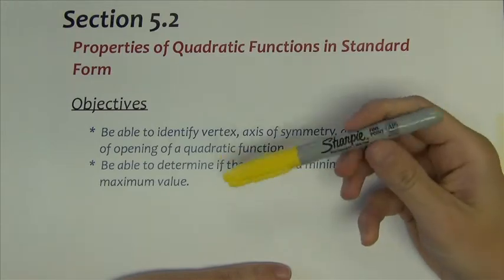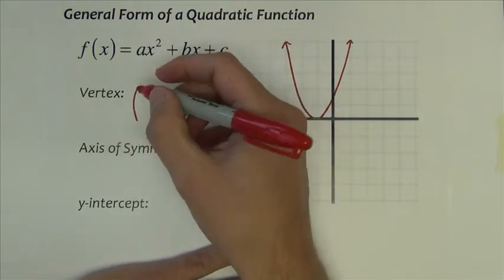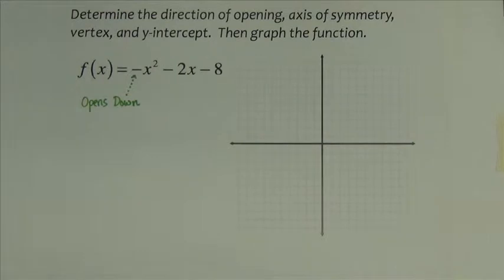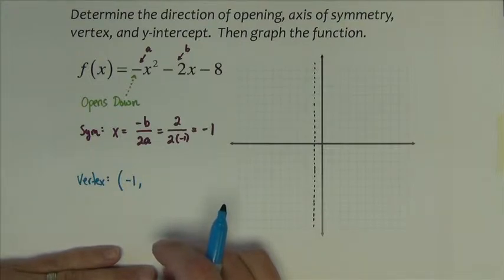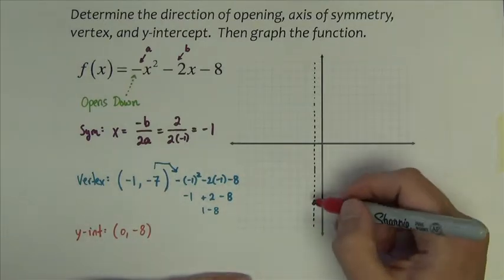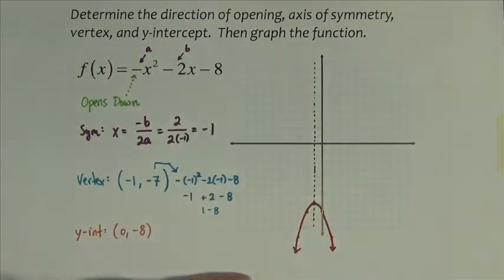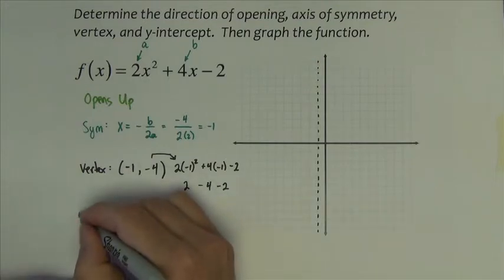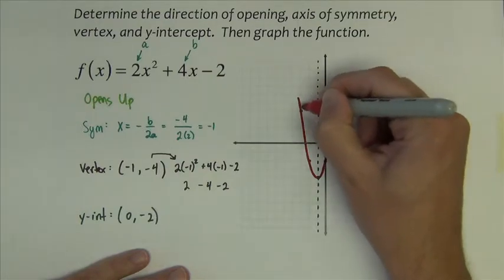Algebra 2 - Section 5.2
In this video, you will learn how to graph a quadratic function given to you in a general (or standard) form.  You will also be introduced to domain and range of the quadratic function.